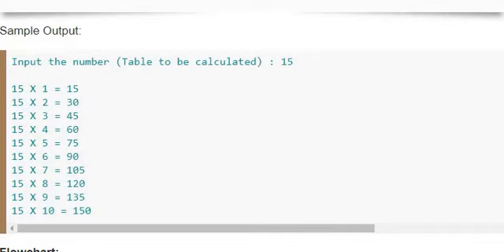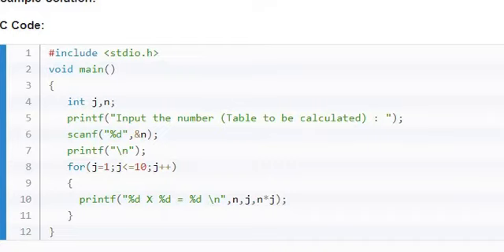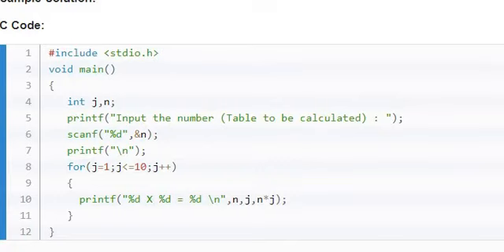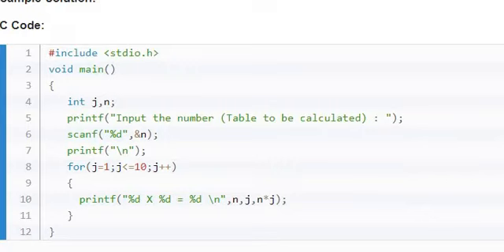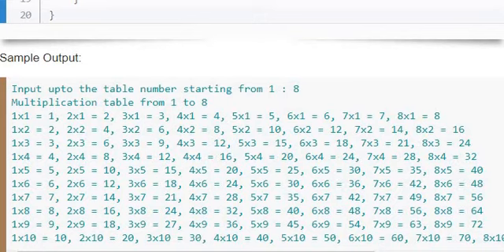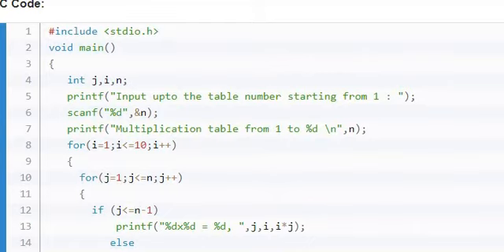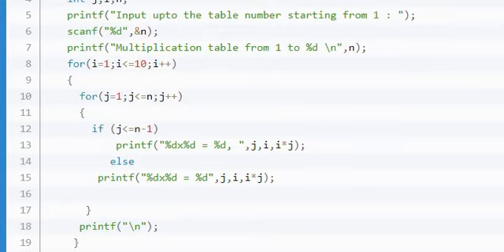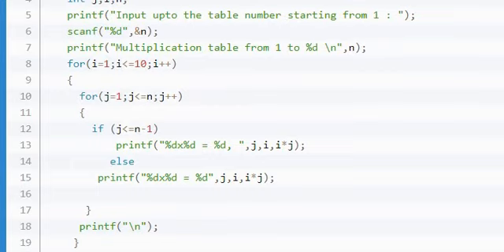41 ) multiplication table of a number